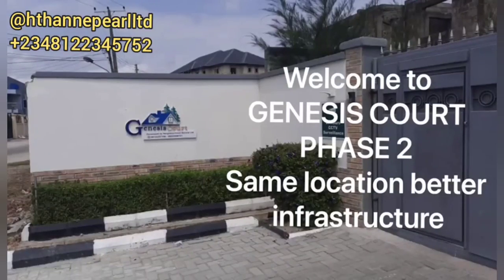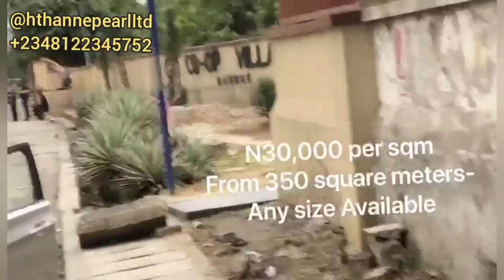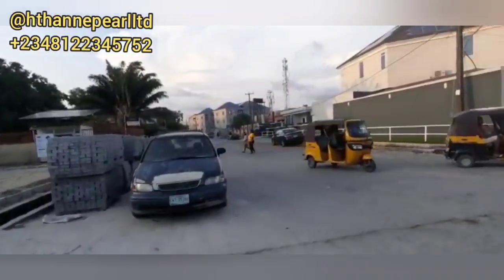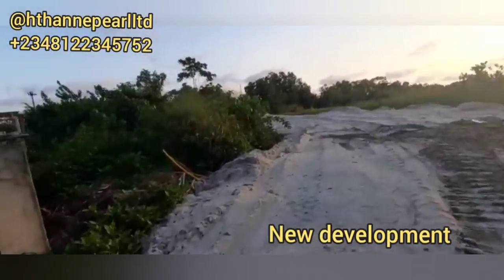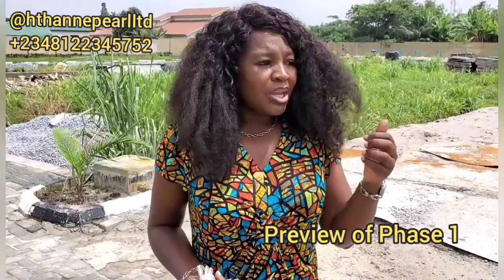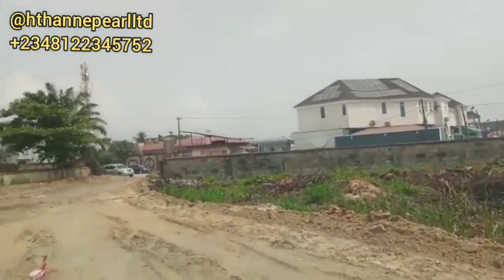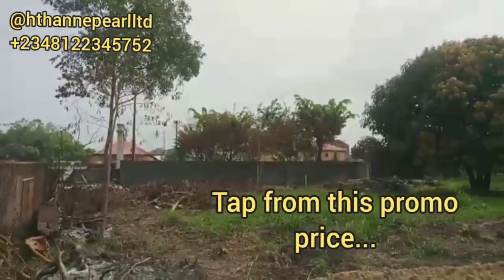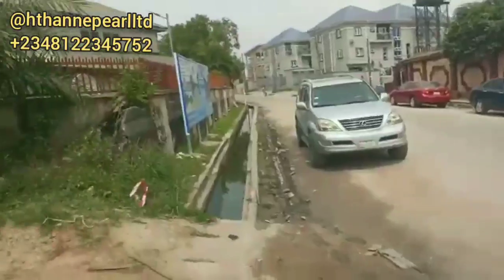Promo Awoof Update : ₦9M [$23, 600] Land At Genesis Court Phase 2, Badore Ajah -Anne Nwakama Realtor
Awoof Update : ₦9M [$23, 600] Land At Genesis Court Phase 2, Badore Ajah - Buy Before It is Sold Out

*Genesis Court Phase 2, Ajah, Lekki Within Well developed Area*

*Facilities and Infrastructure:*
* Recreation park / Children's Play Ground
* Electricity Infrastructure, with Dedicated l Transformer
* Solar Street Lights
* Good Drainage Network
* Well Interlocked Roads & Walkways across the entire estate
* Private Estate Security, with CCTV Surveillance
* Estate Horticulture & Landscaping

Land Status: Dry land

We are currently selling land in the estate at a *well discounted price* of N30,000 per Sqm. Any plot size can be purchased, depending on the budget and preference of the subscriber.

300sqm plot: N9m Outright

400sqm plot: N12m outright

500sqm plot: N15m outright

6 months: N31,500 per sqm
12 months: N33,000 per sqm

Limited plots available at these Promo Prices.

Cheap home in lagos
Terrace
Duplex
Pearl Gardens Estate
The Signature Terrace
Luxury Undefined
Sangotedo
Shoprite Sangotedo
Monastery Road Sangotedo
The Signature Terrace Abijo
Signature Terrace
Off Plan apartment in lagos
off plan property in lagos
off plan sales Lekki
off plan houses for sale in lekki